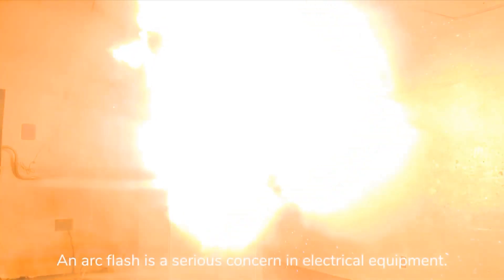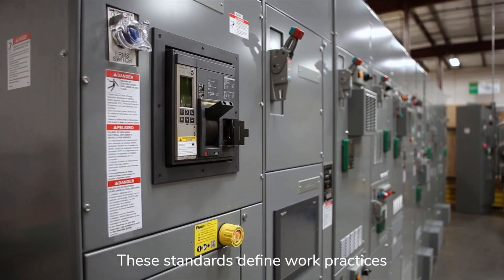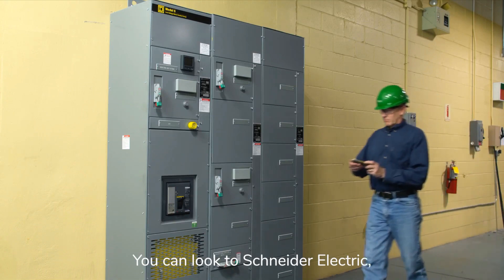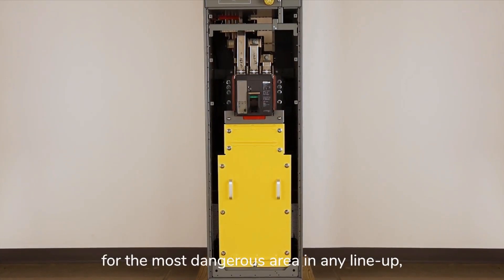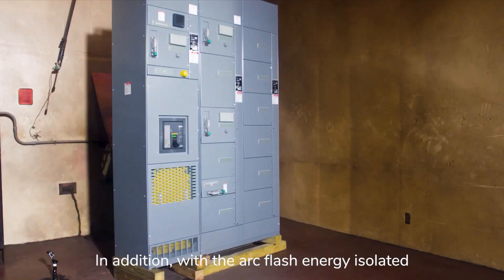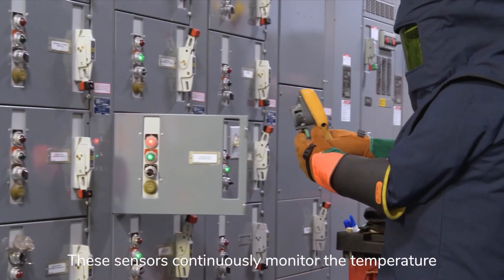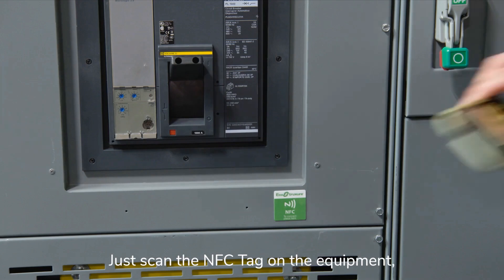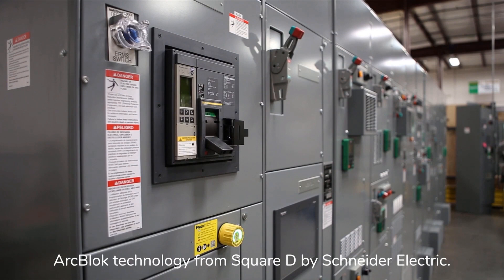ArcBlok - Line Side Arc Isolation made easy!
ArcBlok: Is a game changer in electrical equipment protection and safety-related work practices.

ArcBlok is always on to help contain and extinguish arc flash energy on incoming conductors. Barriers keep foreign objects, such as a hand, a dropped nut, or a screwdriver from entering the energized line side.

With ArcBlok, the line side conductors are fully enclosed inside a cable vault which has been tested to meet requirements for arc containment.

Our sales staff consists of highly trained and motivated individuals with an average of 30 years of experience in the automation industry. Textrol’s low employee turnover means you will be dealing with the same salespeople today, tomorrow, and next year.

Textrol inc.
Address: 3160 Commonwealth Dr. #122